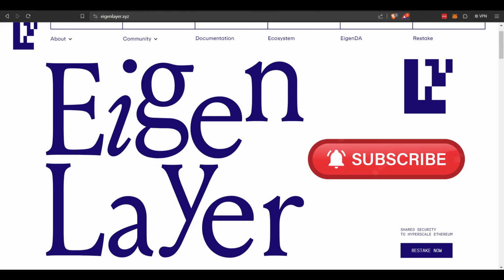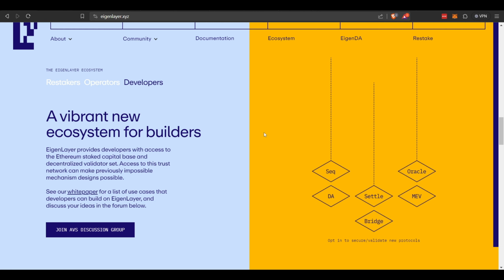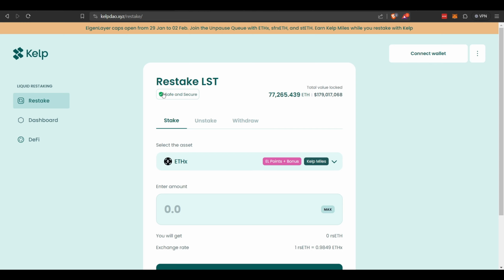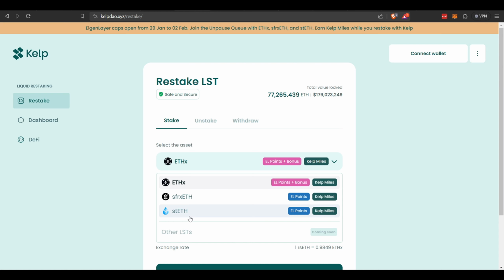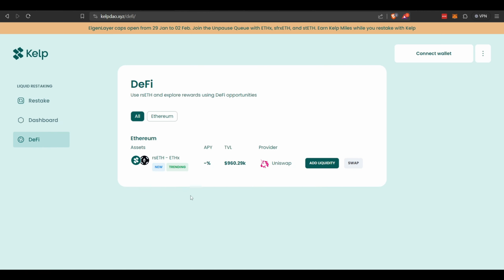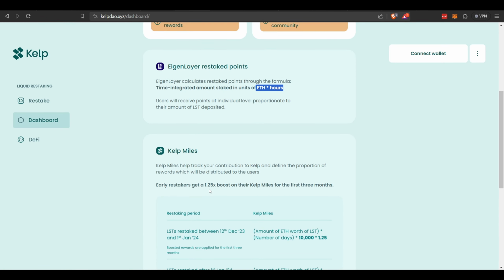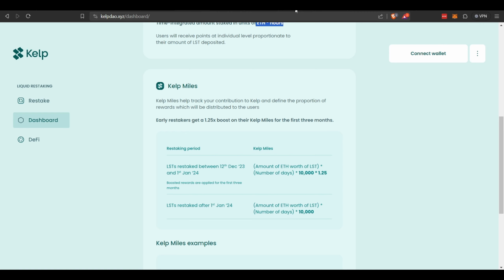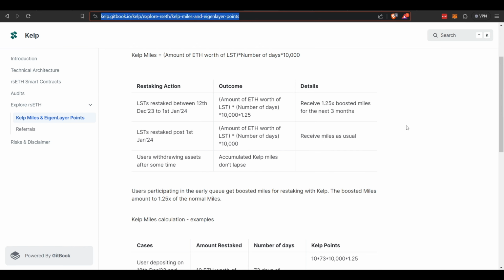What is crypto reskating on EigenLayer and how to restake your ETH LST's with KelpDAO for yield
Today I discuss briefly why this new protocol KelpDAO exists, what is restaking and how you can earn additional crypto yield while still being liquid and how to use rsETH in other ways.

BTC
bc1q0ec9u3w7gyxg2uqg0r7k0q06k0culfkl6qfdjl
ETH
0xB9dD160d86E817228d69D733Da056702bBB4d954
LTC
ltc1qyaq2mcmpz5hc7zxm3fgz059whuqhmpuhuamfmv

Chapters
0:00 Intro
0:12 EigenLayer overview
0:58 KelpDAO